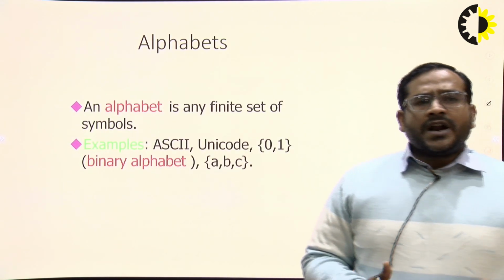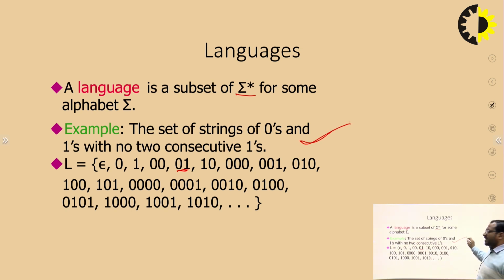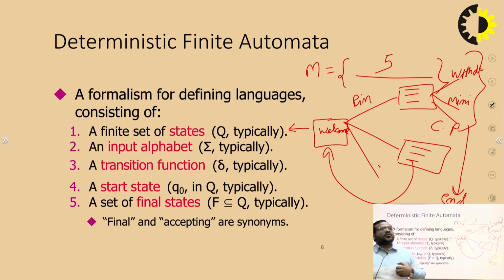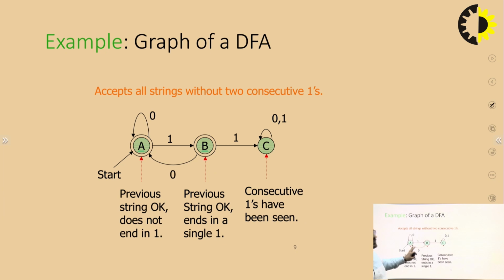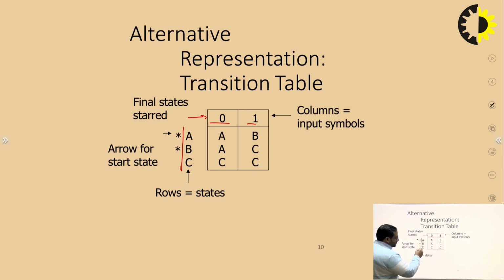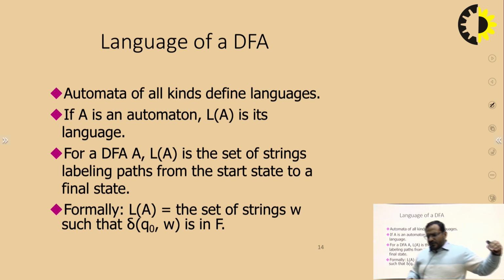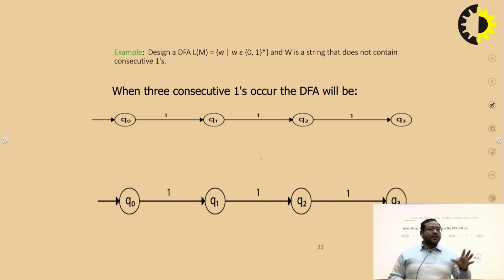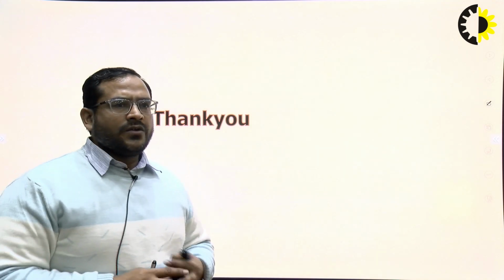INTRODUCTION TO FINITE AUTOMATA | TAFL | LECTURE 01 BY DR. NITIN SHARMA | AKGEC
Dear All,
Please find the links to all five units for TAFL below: